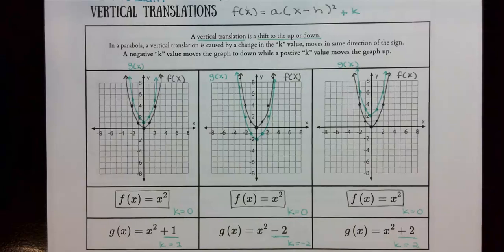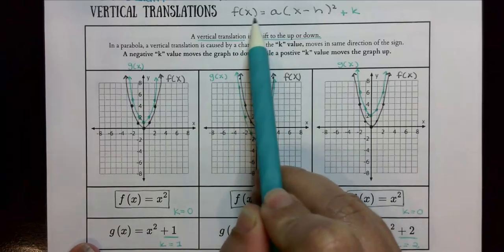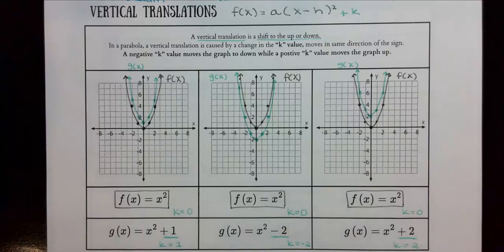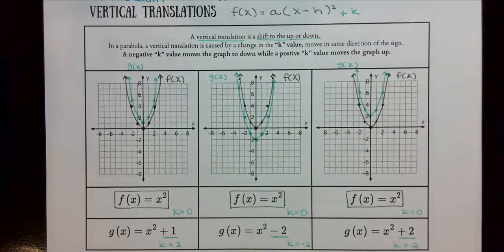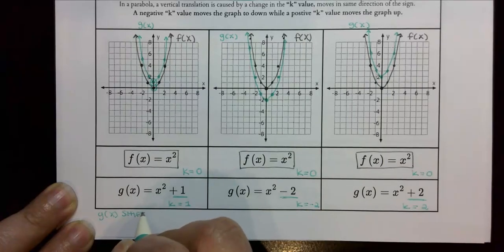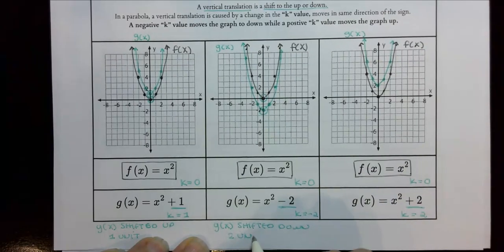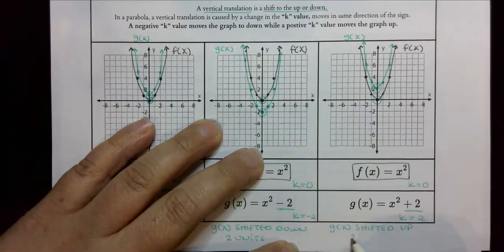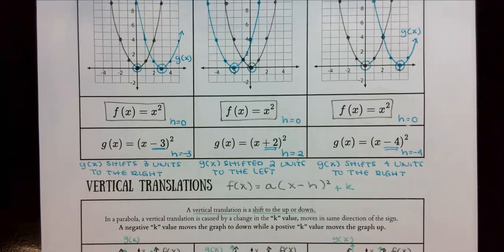Quadratic Vertical Translations Notes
Students will graph a quadratic function and identify vertical translations when compared to the quadratic parent function. (Texas TEKS A.7C)